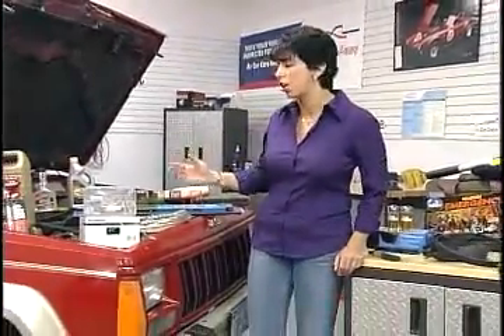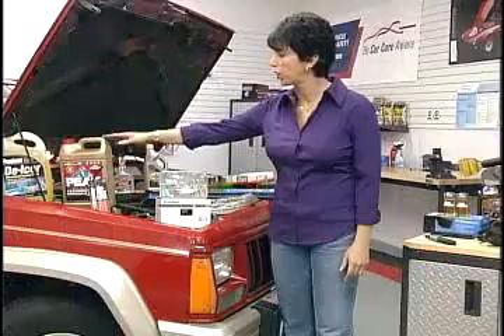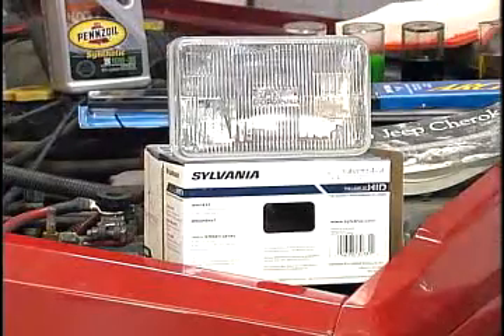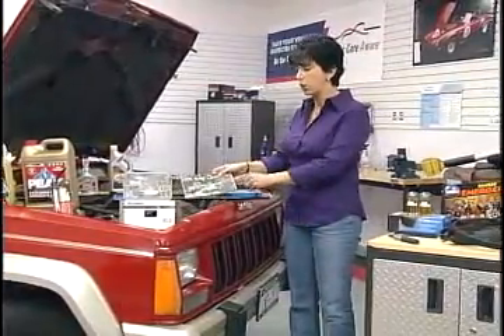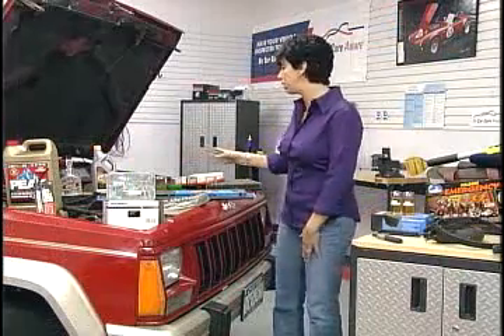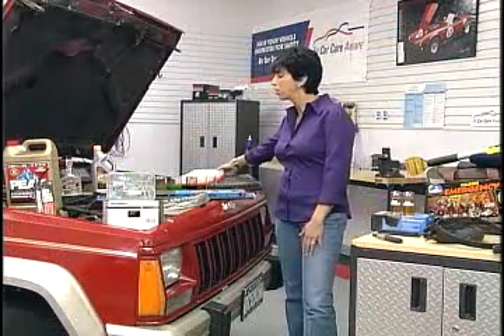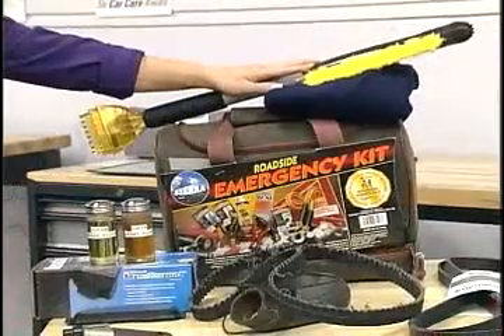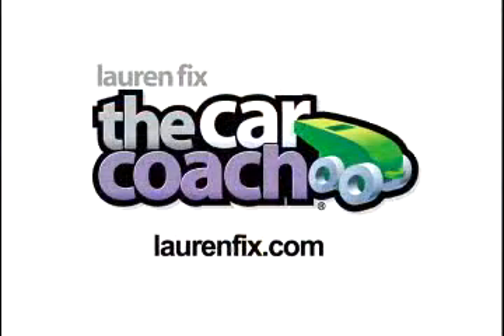Lauren Fix - Extreme Driving